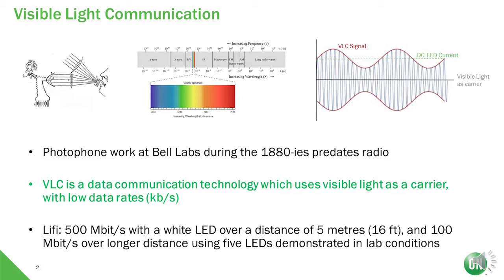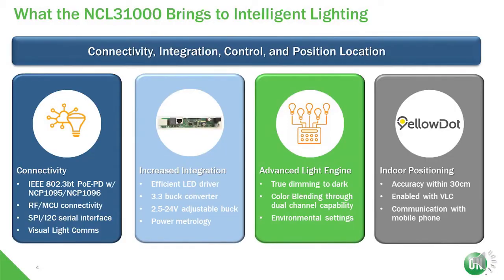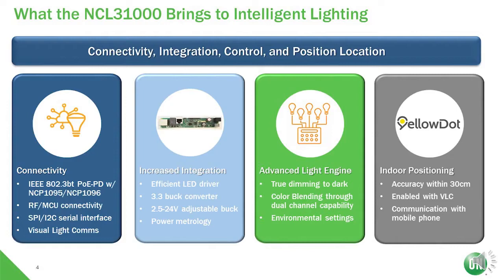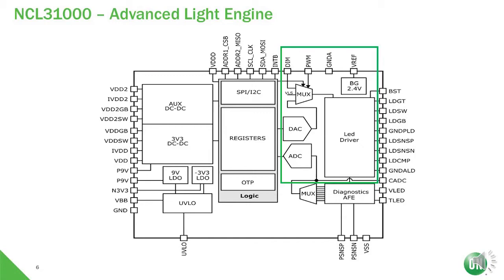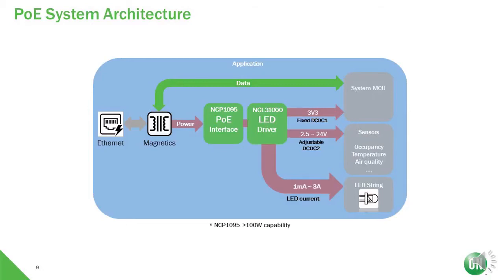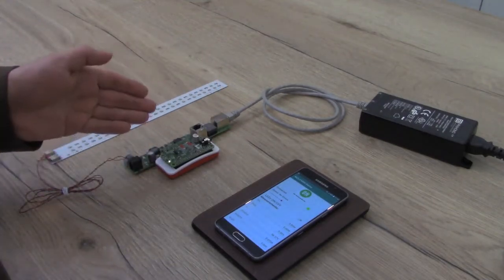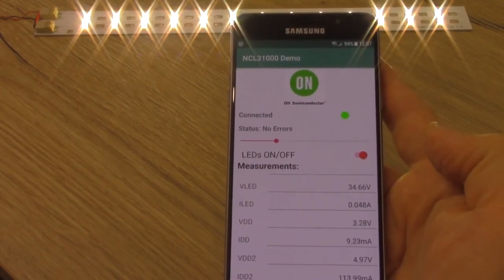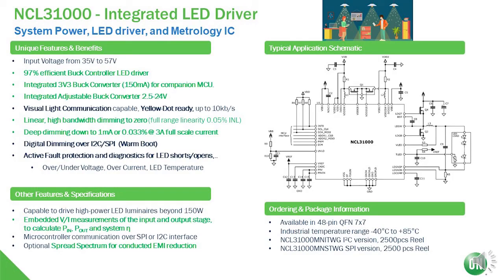ON Semiconductor NCL31000 Intelligent LED Driver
ON Semiconductor's NCL31000 series is an intelligent LED driver targeting luminaire applications. The NCL31000 incorporates a high efficiency buck LED driver that supports both high-bandwidth analog and PWM dimming down to zero current.